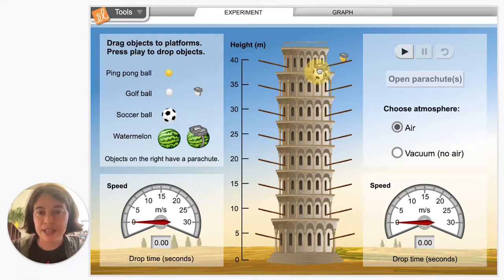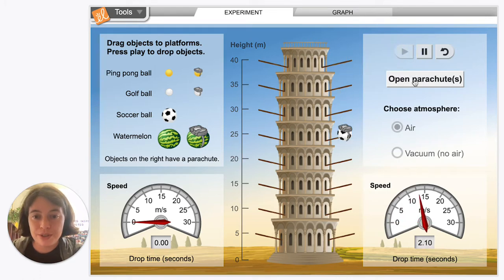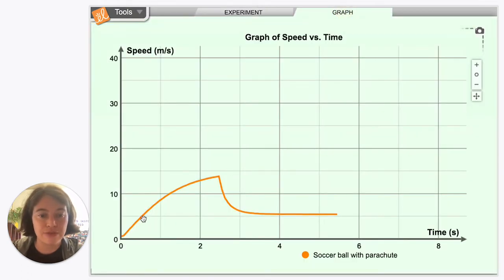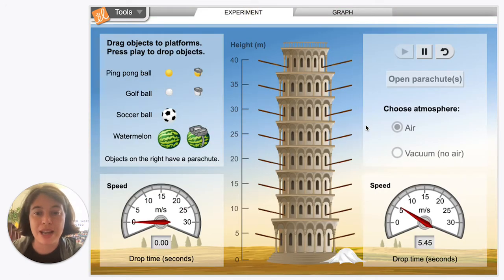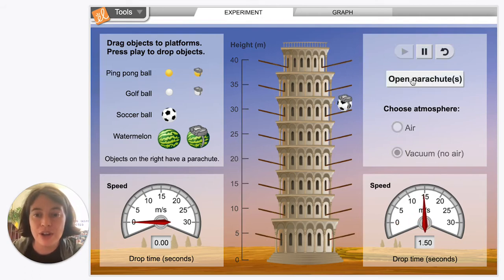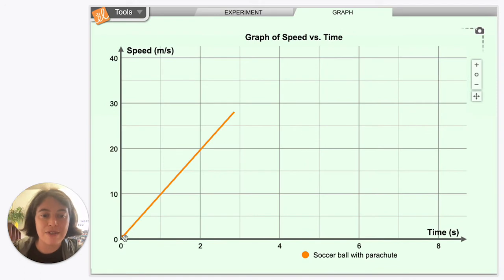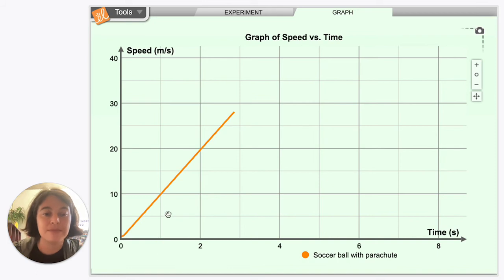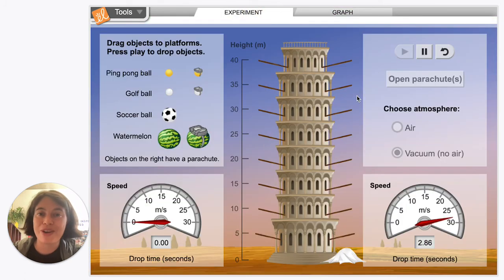Free Fall Tower video 8: Parachutes in atmosphere vs. vacuum